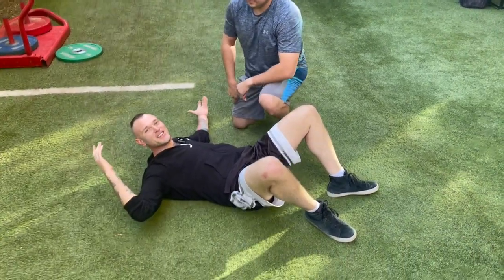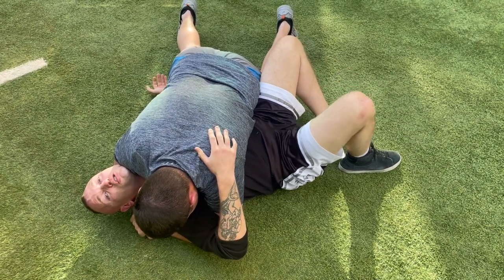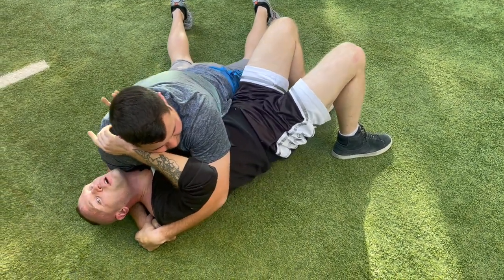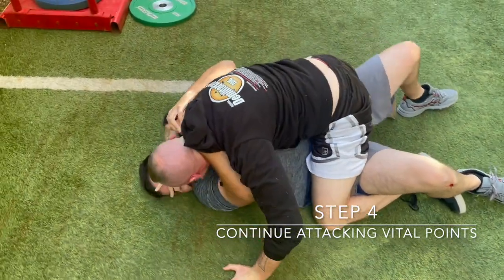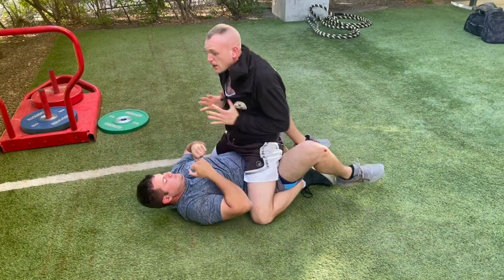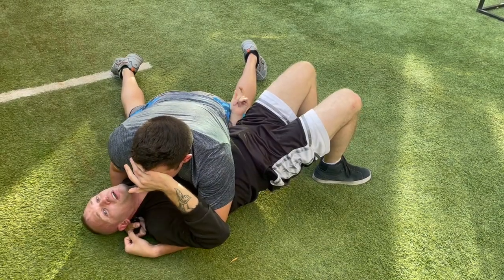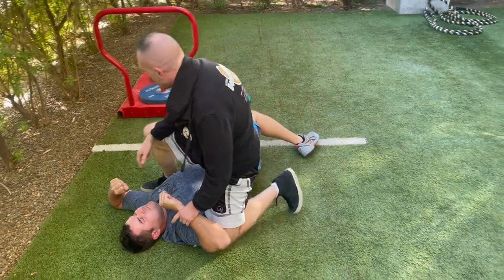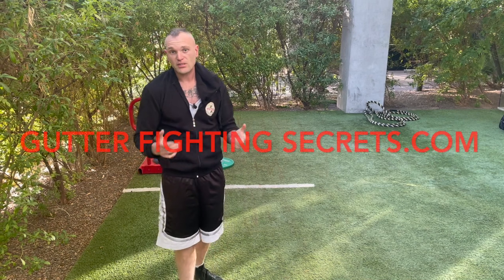SPECIAL COMBAT TACTICS: Counter Grappling Skills (Dominate)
Grab Our Special Online Counter Grappling Combatives Training Packing at GUTTER FIGHTING SECRETS.COM